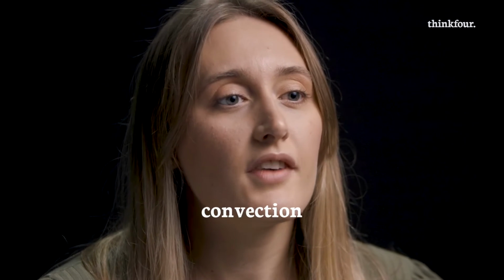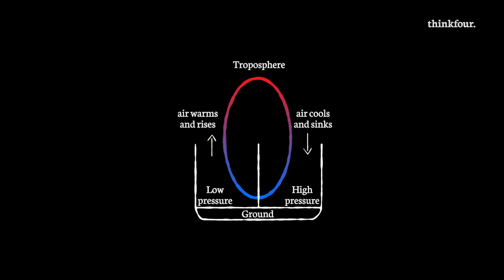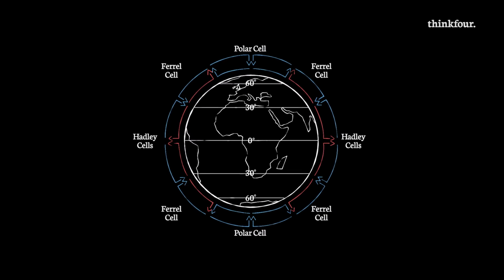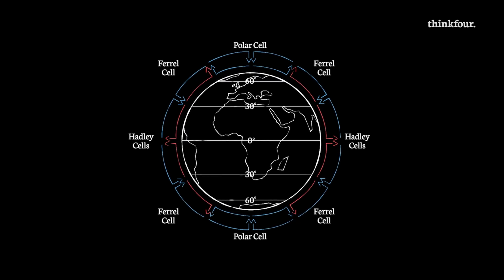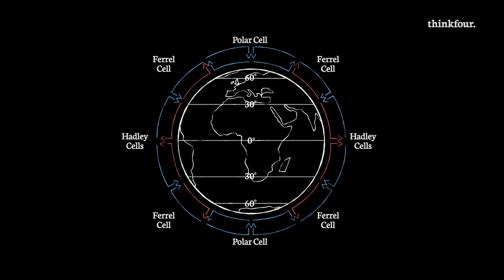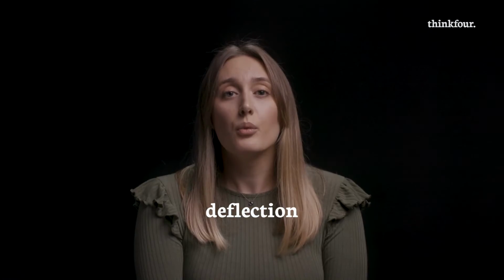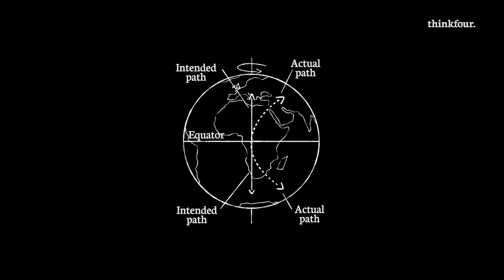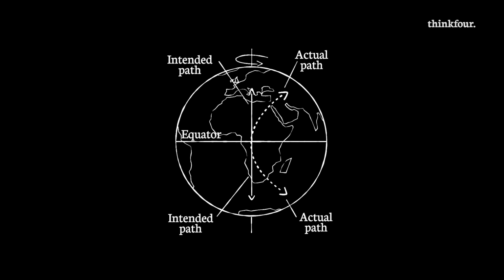Higher Geography - Atmospheric circulation: the 3 cell model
Watch this video tutorial to understand how energy is redistributed in the atmosphere for Higher Geography (and why you need to let your hair down).